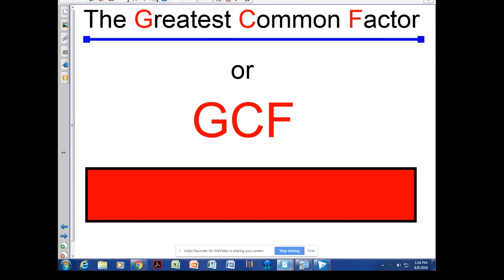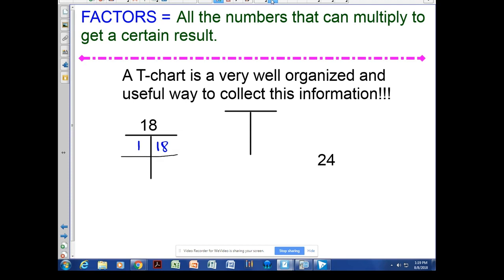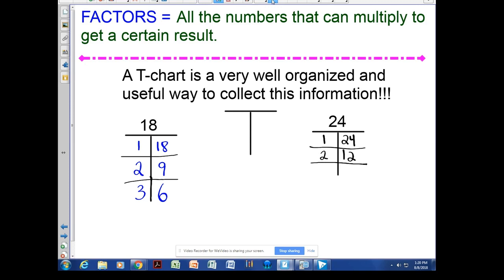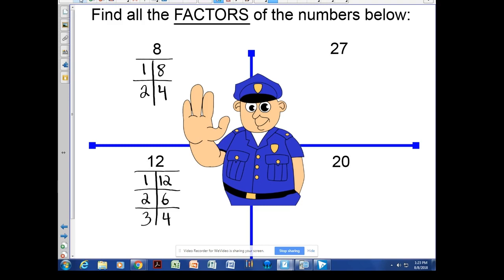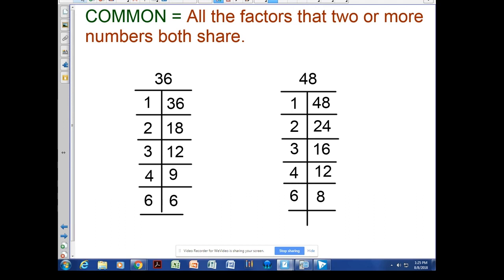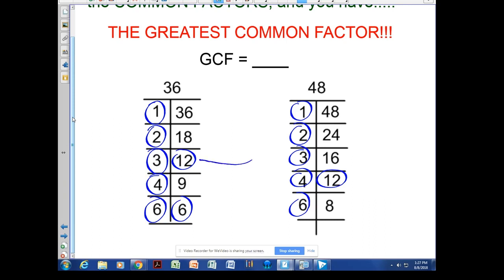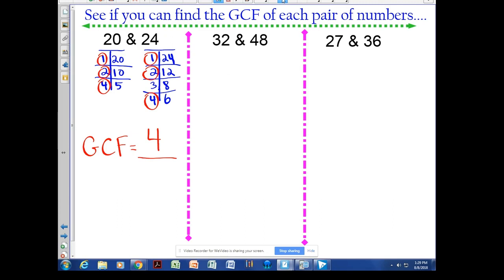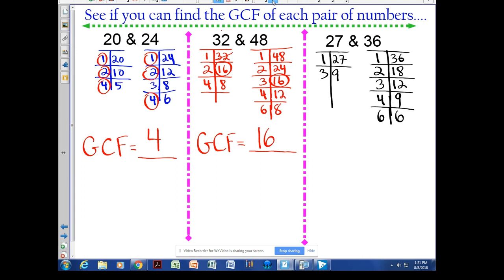Algebra The Greatest Common Factor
Reviewing the basics of finding the GCF or Greatest Common Factor.